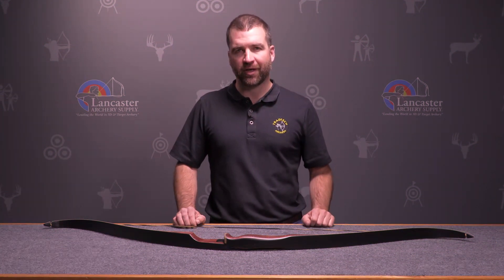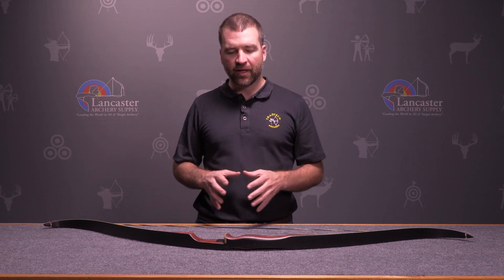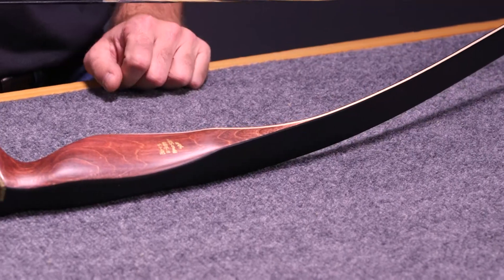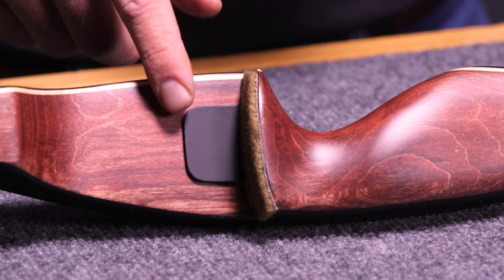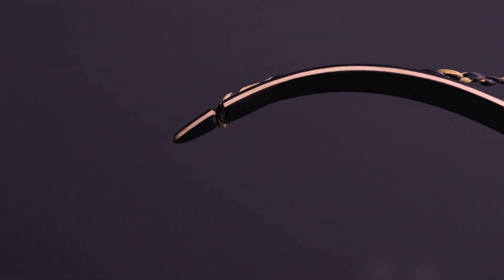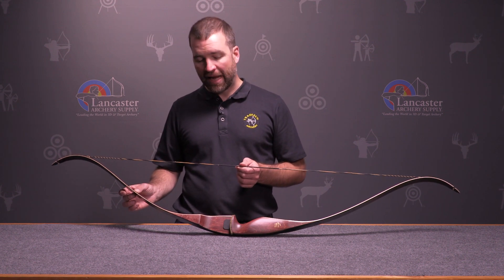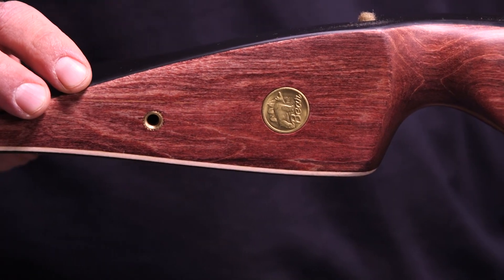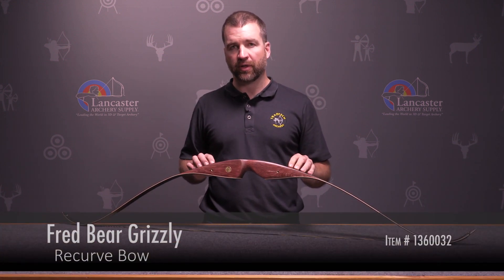Fred Bear Grizzly Recurve Bow Review at LancasterArchery.com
Fred Bear Grizzly Recurve Bow
In this video we review the Grizzly Recurve Bow from Bear Archery. One-Piece Recurve Bows are popular products among the archers who shop at Lancaster Archery Supply.